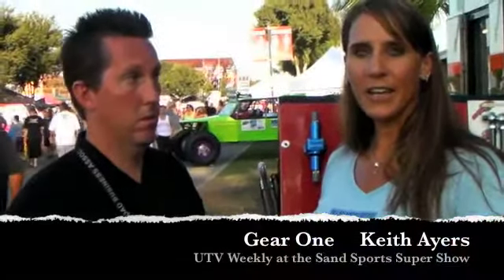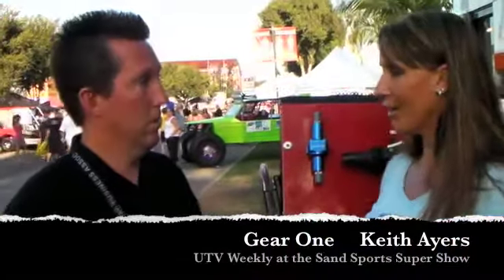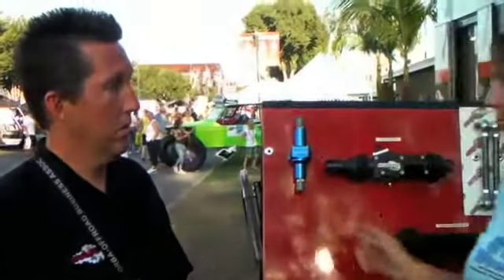Gear One SSSS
Charlene Bower talks with Keith Ayers from Gear One at the Sand Sports Super Show